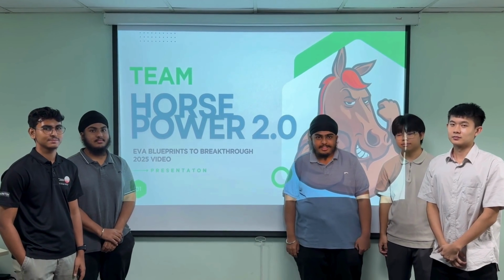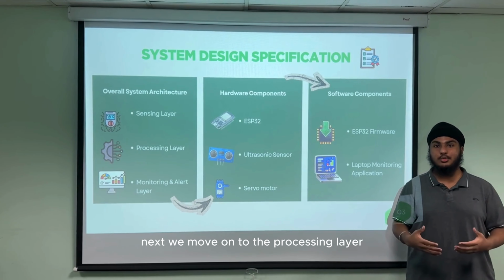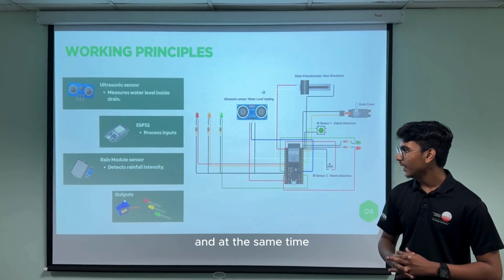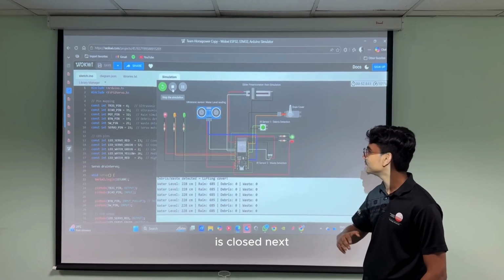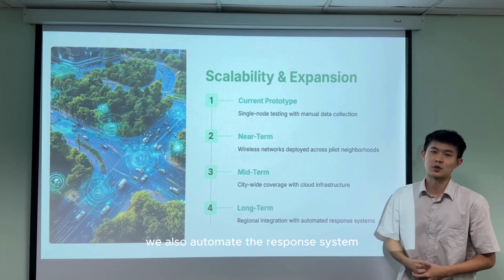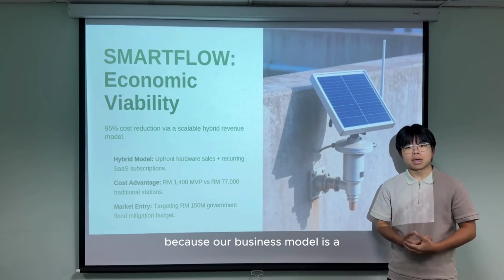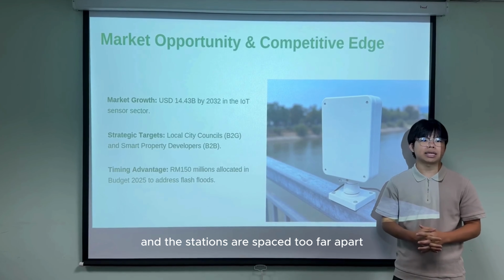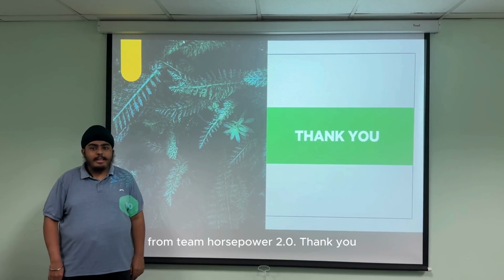Team Horsepower 2.0 - EVA Blueprints to Breakthroughs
We are Team Horsepower 2.0 from Universiti Tenaga Nasional (UNITEN), proudly participating in the EVA Blueprints to Breakthrough competition.
In this video, we present our project SMARTFLOW, an innovative smart drainage system designed to prevent urban flooding. SMARTFLOW integrates sensors, an ESP32 microcontroller, and a servo-actuated drain cover to detect rising water levels, heavy rainfall, and debris blockages. The system provides local alerts through LEDs and a buzzer, while transmitting data to an IoT dashboard for real-time monitoring and predictive flood risk analysis.Our prototype demonstrates how electronics and mechanics can be combined to create a practical, deployable solution for smarter and safer cities.